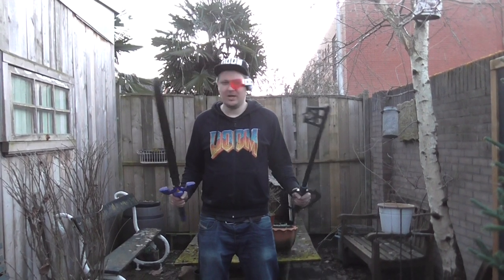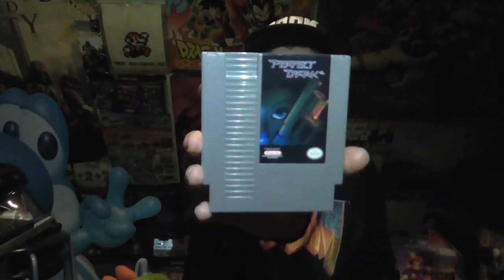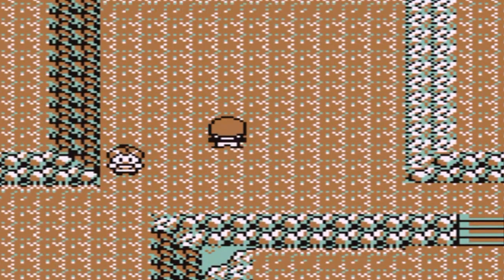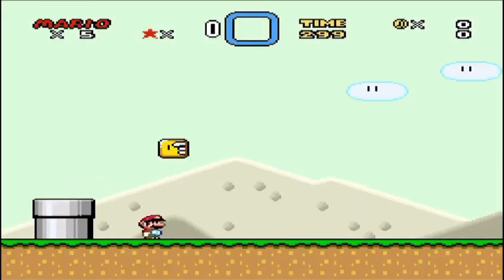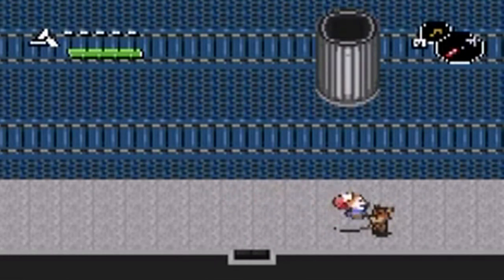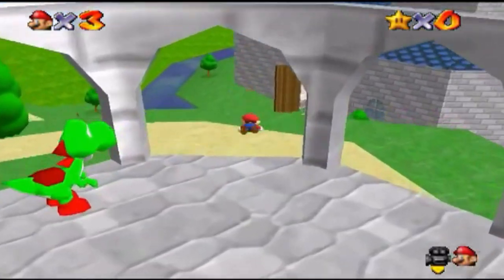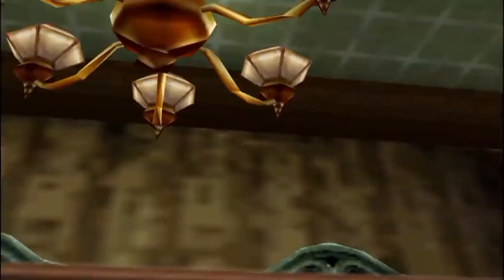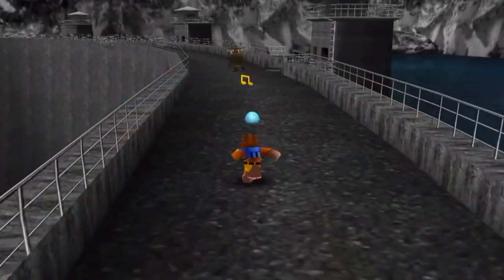Romhack games (Afl. 98 - Mattie's Gameroom)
Vandaag gaan we het over romhacks hebben. In deze nieuwe aflevering van Mattie’s Gameroom laten we beelden zien van romhacks voor Nintendo systemen zien. De Cartridges van deze games koen uit Mattie’s eigen collectie. Zie deze mix van piraterij en randomness in een paar aparte versies van klassieke videogames. Een potje Dragonball Kart spelen?